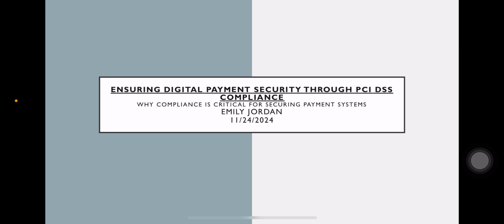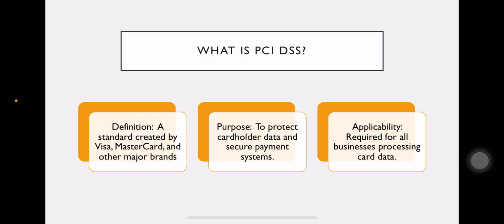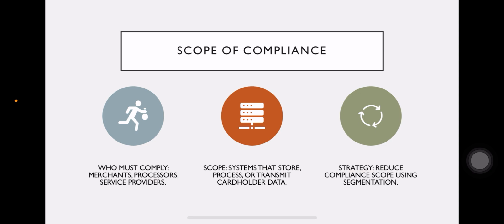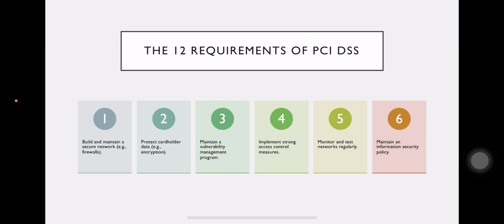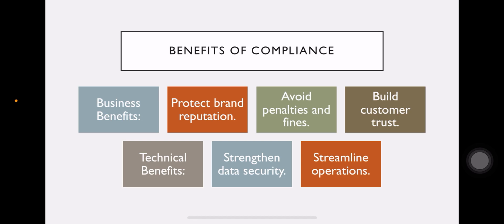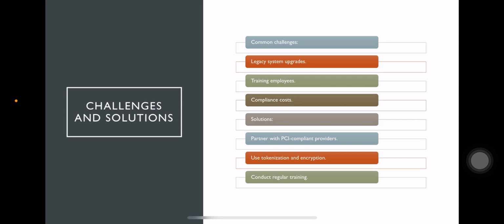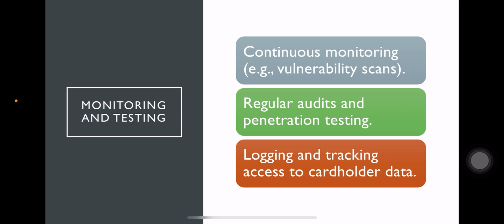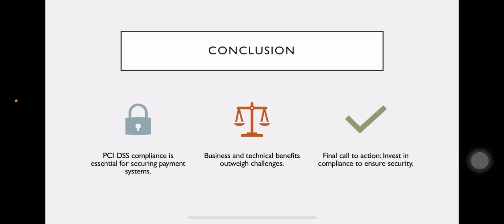Digital Payments Security Project Part 2